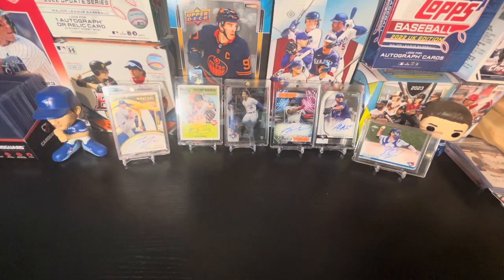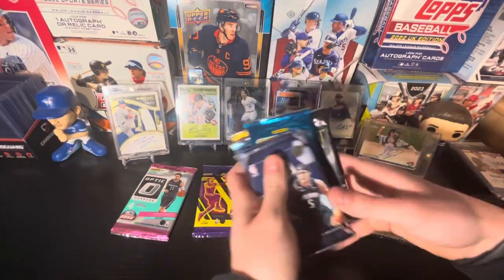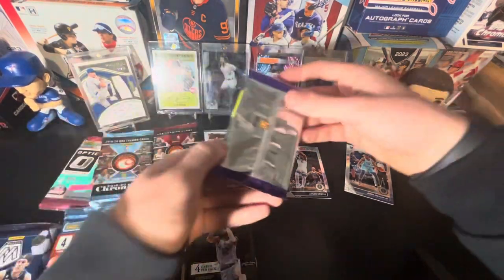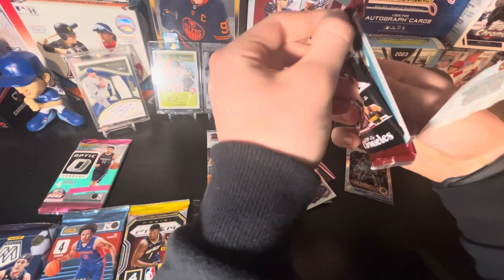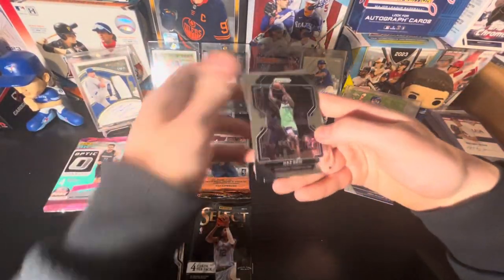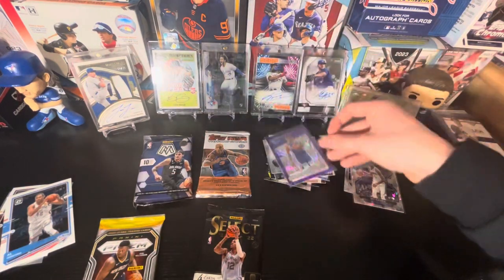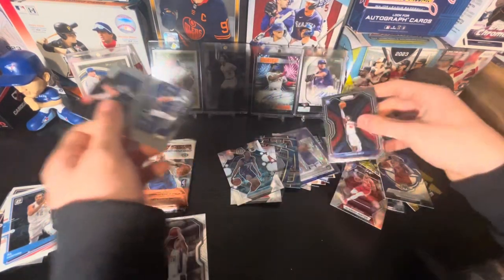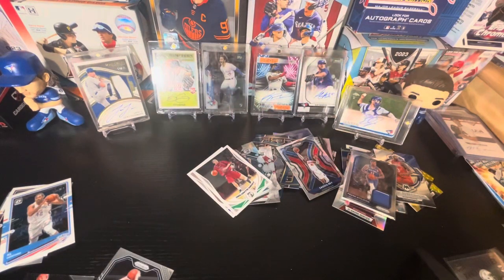Ebay Mystery Rips Episode 83- Nice rookie out of a loose pack!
To purchase